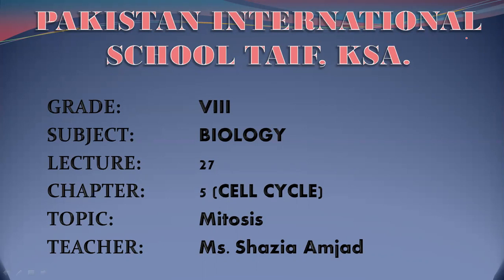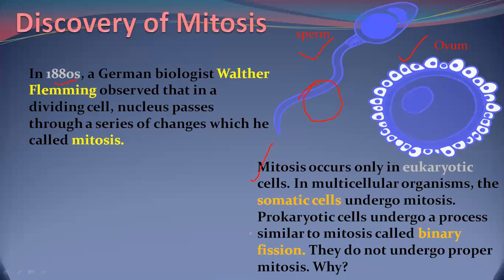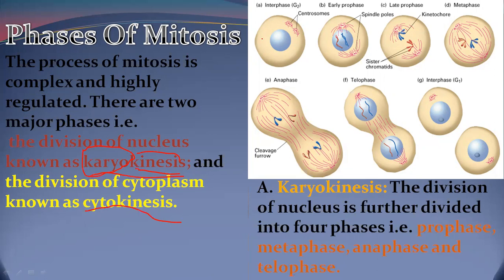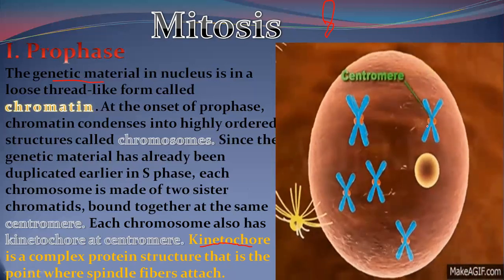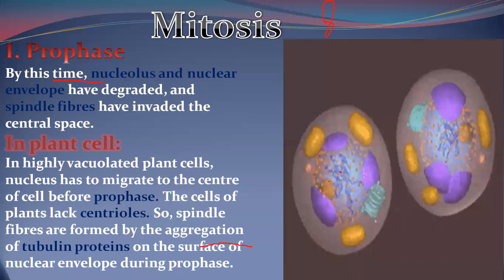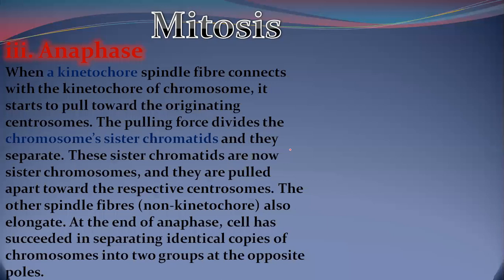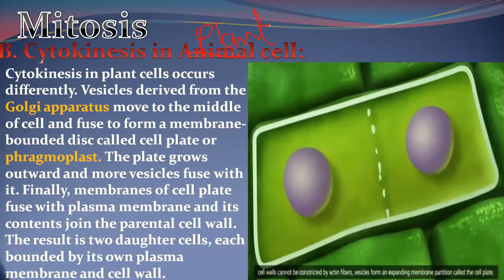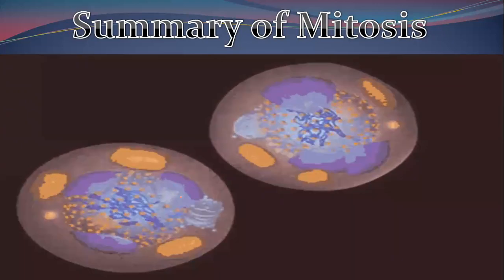Grade 8 Biology 27